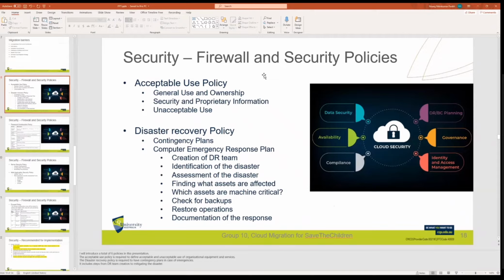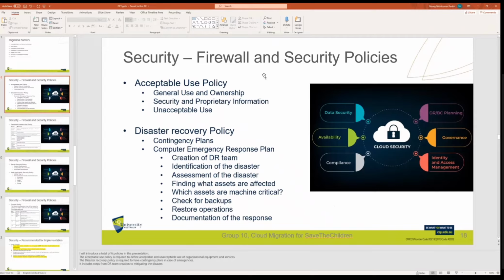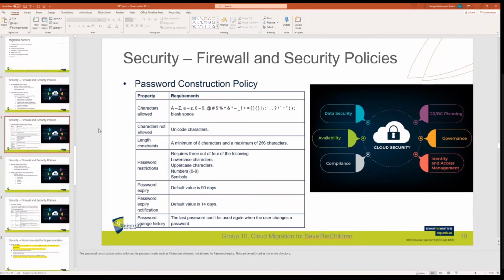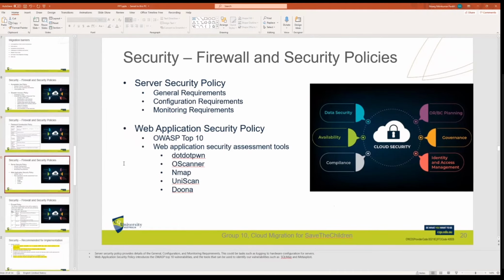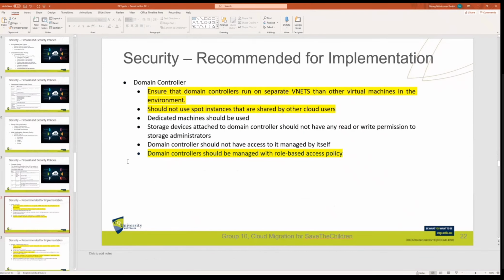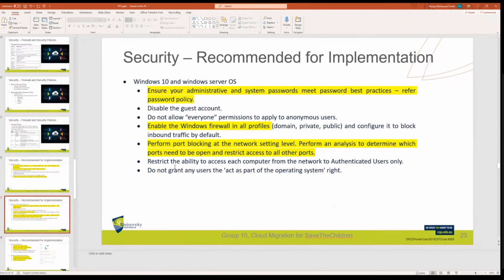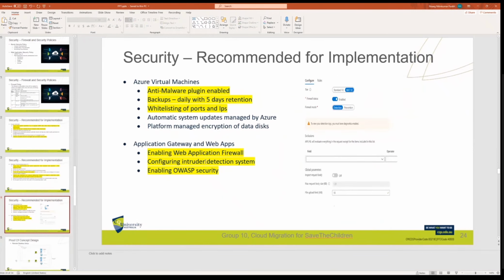Policies onProject of Networkand Information Security Cloud Project COIT20265Term 1 CQU assignment.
Term 1 2021 Network and security project 20265.Moving on premises data to cloud usimg azure active directory and maintaining policies for the standard use of the project. Project is based on helping the children and the project is Save the children improving the education and gealth aspect of children all around the world.